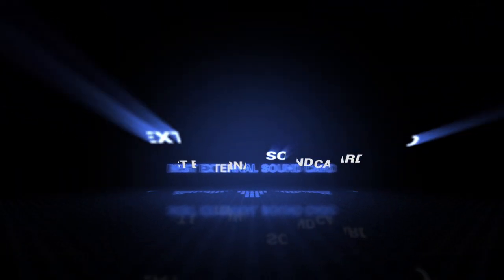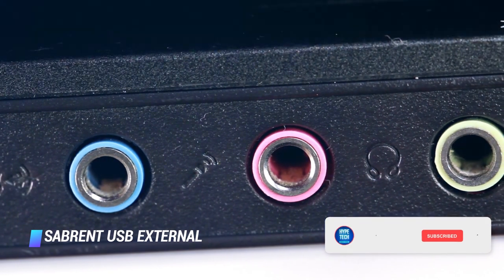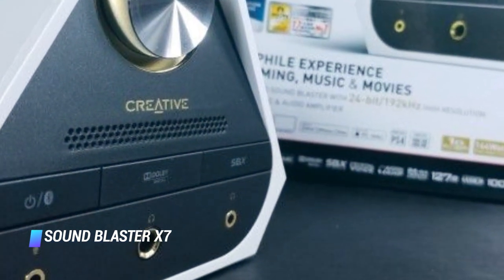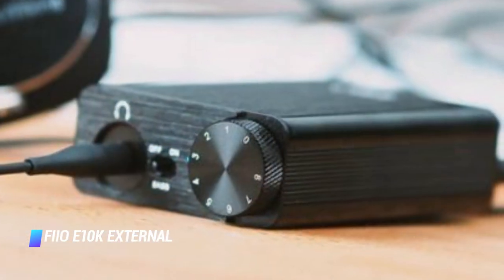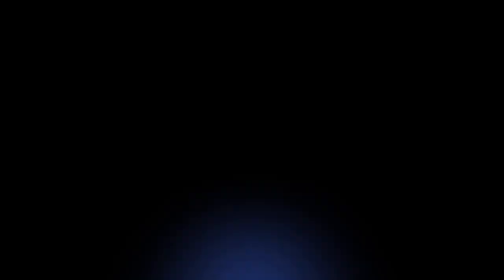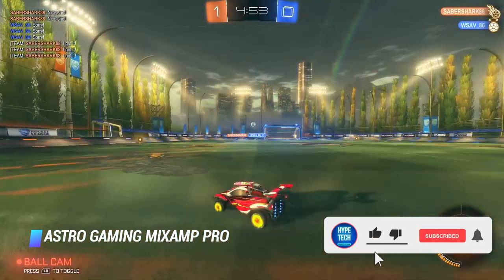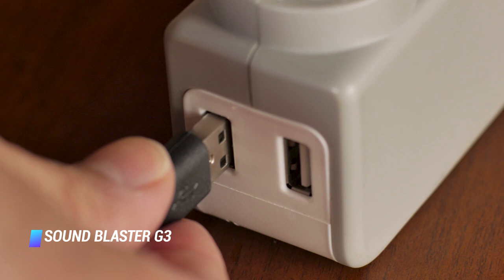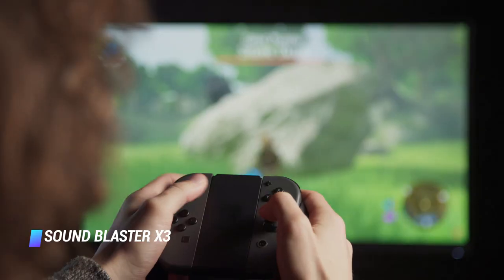Best External Sound Cards in 2024 - How to choose an External Sound Card for Streaming?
Top 10 External Sound Cards
✨ AudioQuest DragonFly Red USB Sound Card
✨ Sabrent USB External Stereo Sound Adapter
✨ Creative Sound Blaster Omni External Sound Card
✨ Creative Sound Blaster X7 External Sound Card
✨ FiiO E10K External Sound Card
✨ StarTech.com ICUSBAUDIO2D External Sound Card
✨ Creative Sound BlasterX G6 External Sound Card
✨ ASTRO Gaming MixAmp Pro
✨ Creative Sound Blaster G3
✨ Creative Sound Blaster X3 External Sound Card

▬▬▬▬▬▬▬▬▬▬▬▬▬ INFOS ▬▬▬▬▬▬▬▬▬▬▬▬▬